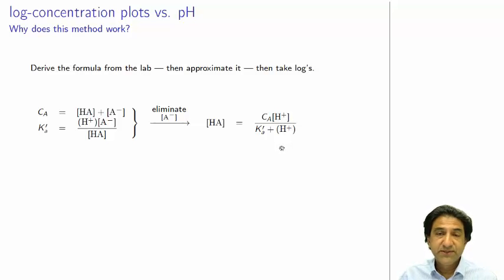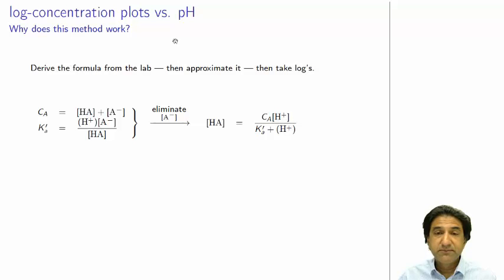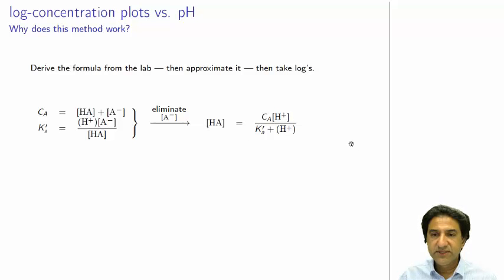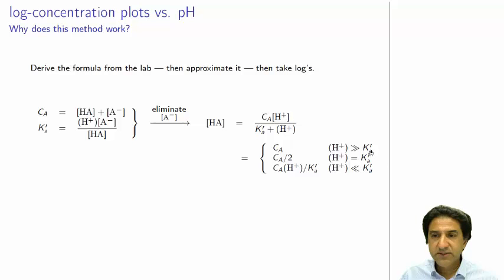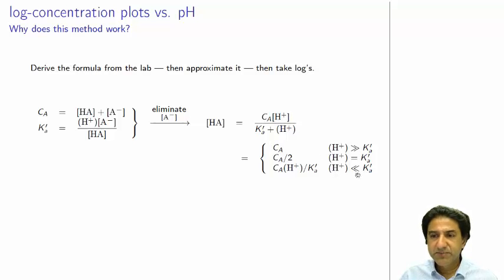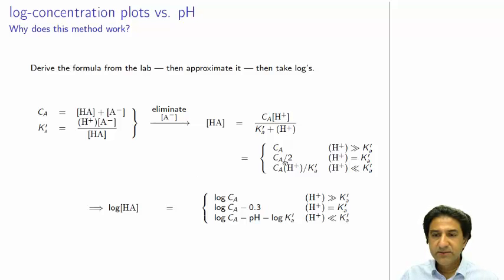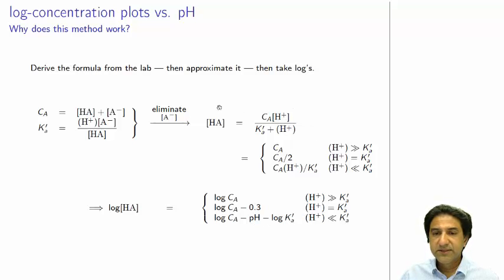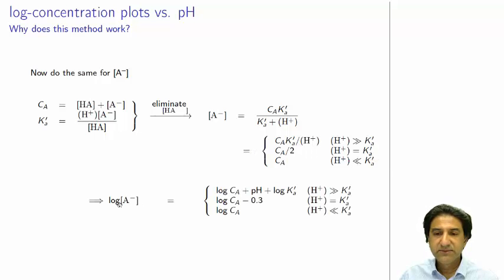CHEM3006 - 12 - Why log-concentration plots work